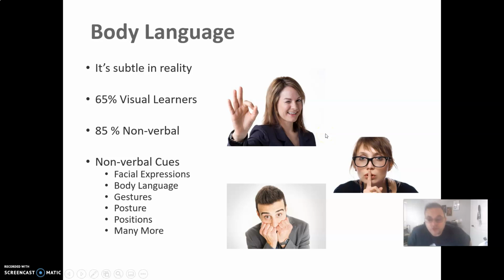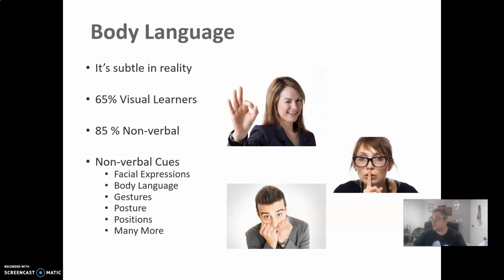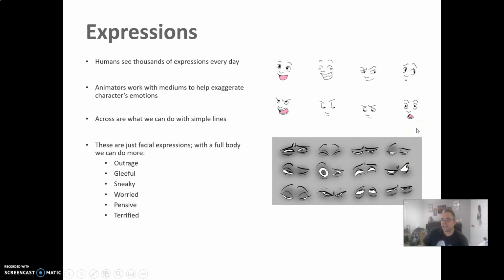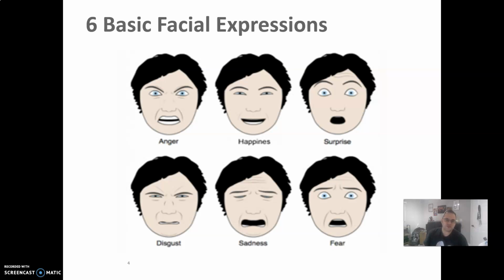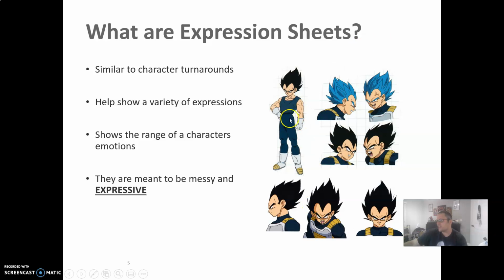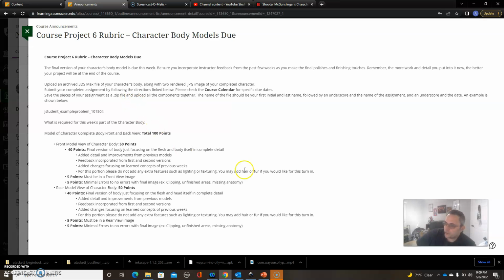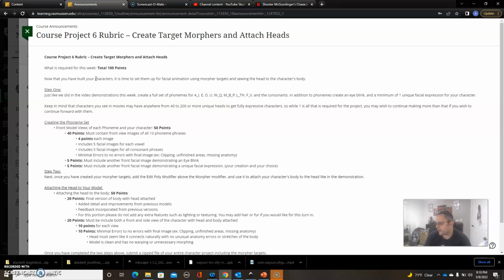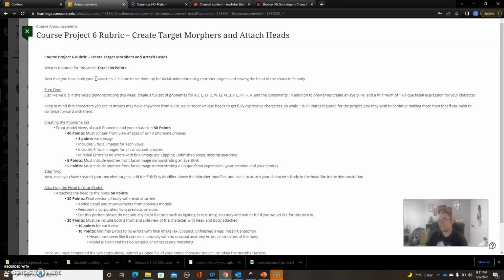CharMod_Spr22_Week6_Ann1